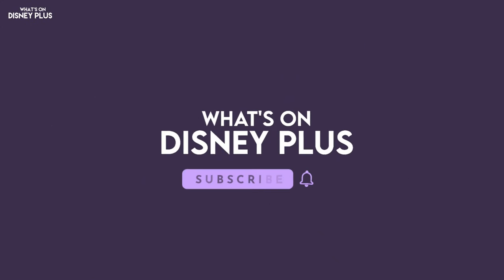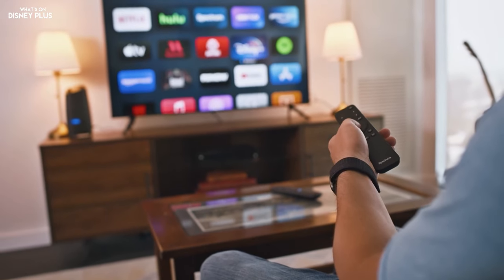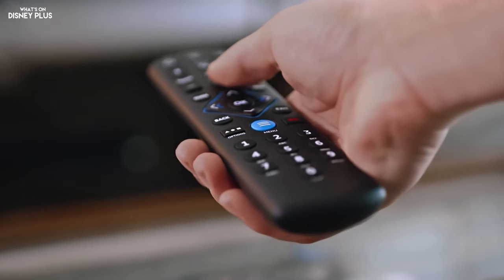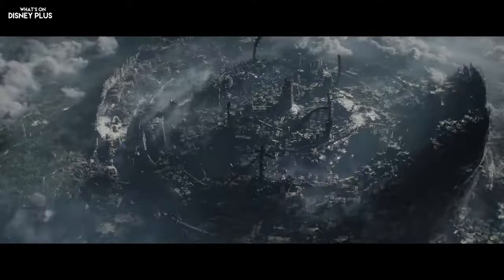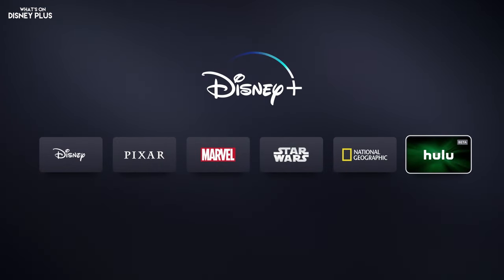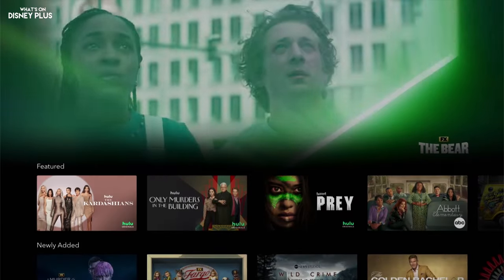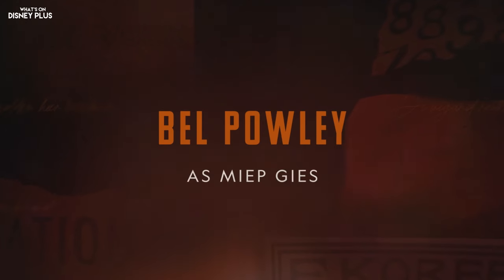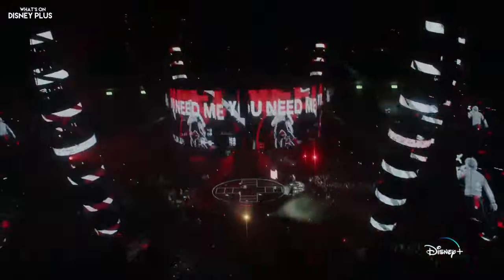Disney+ Basic Now Available For Free To Charter’s Spectrum TV Select Customers | Disney Plus News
Disney+ Basic Now Available To Charter’s Spectrum TV Select Customers

If you enjoy our content, please consider supporting it via our Patreon or as a YouTube Channel Membership from as little as $2 a month and get access to exclusive content and much more.